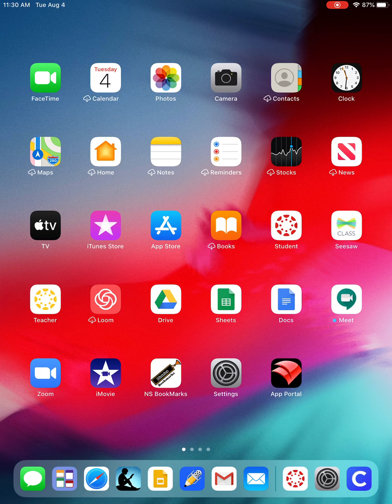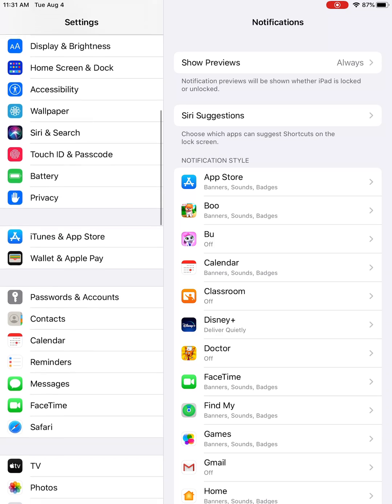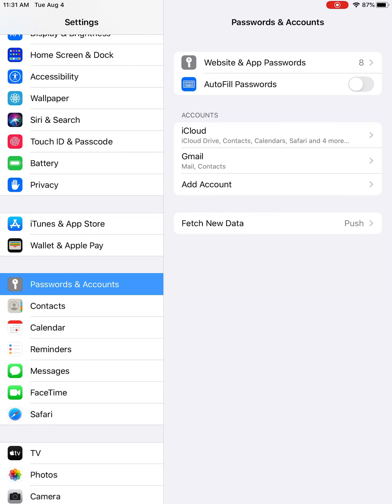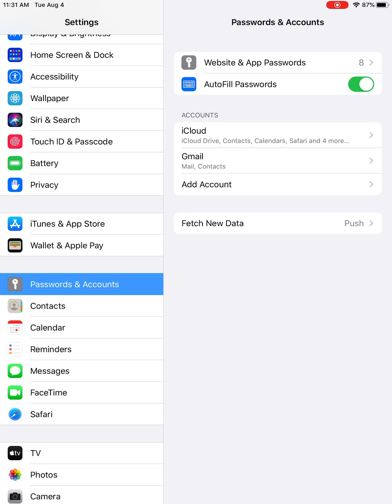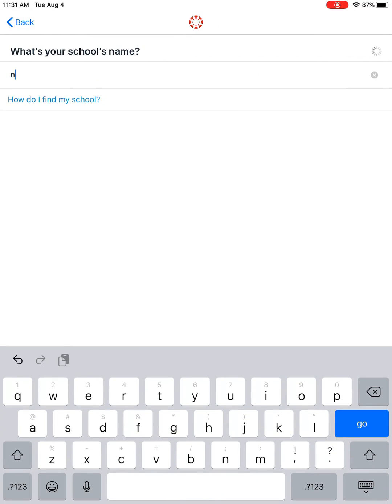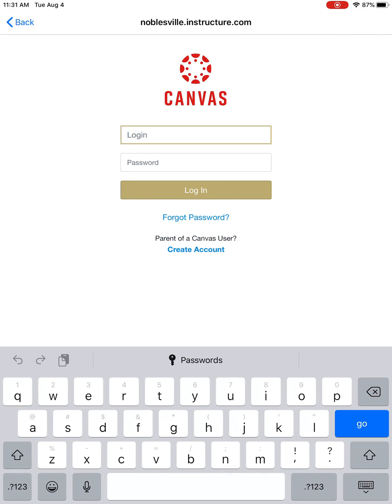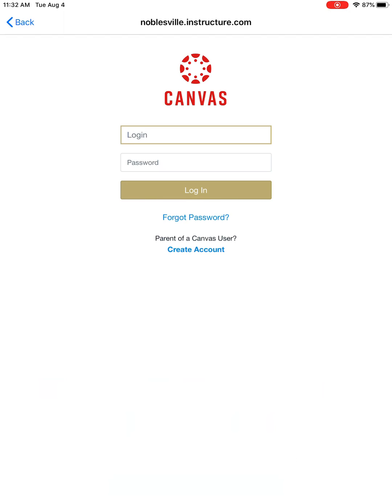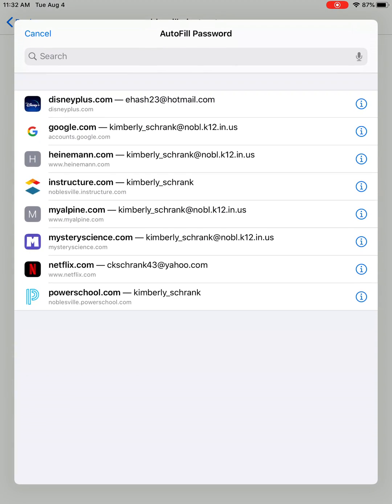How to save passwords on an iPad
Recorded by Kim Schrank